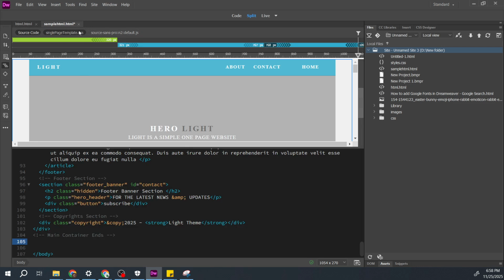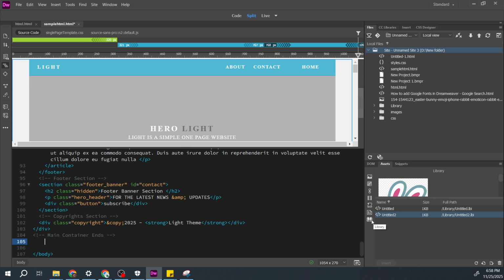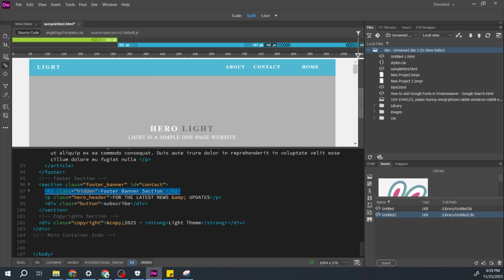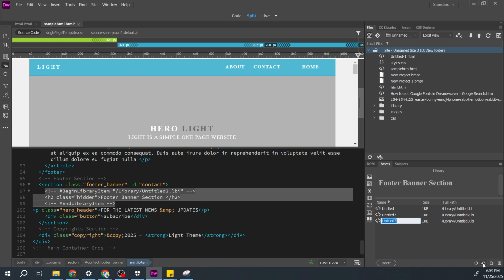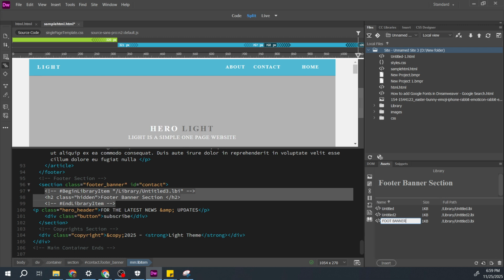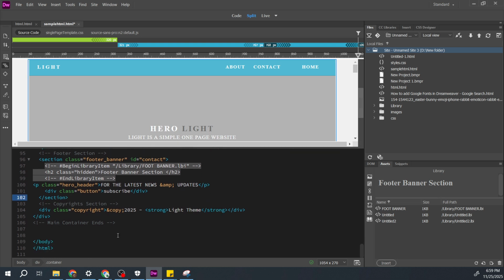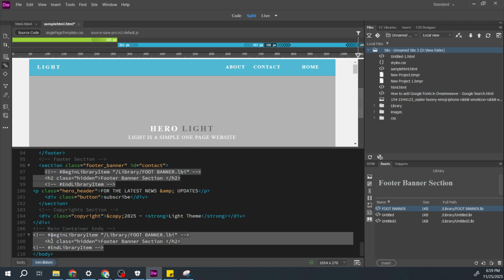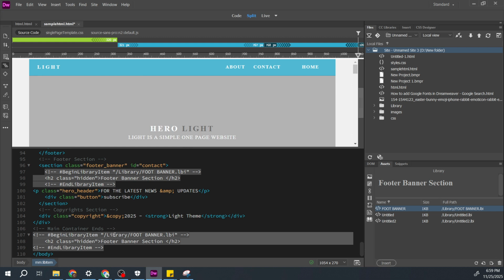How to Use Library Items in Dreamweaver [2026 Full Guide]